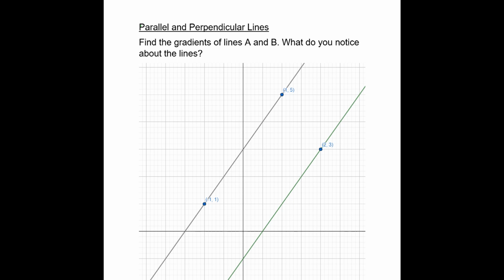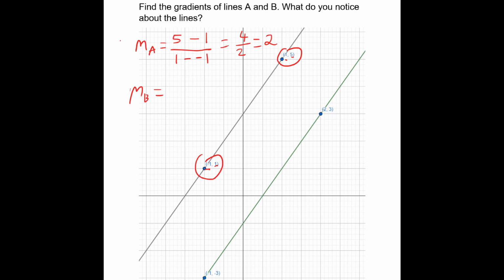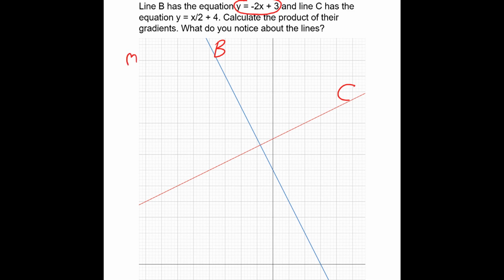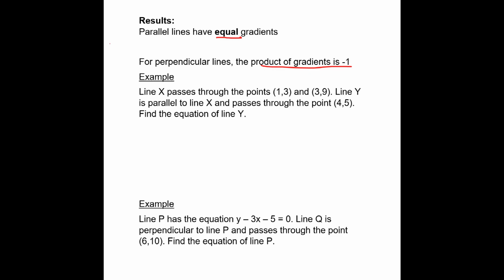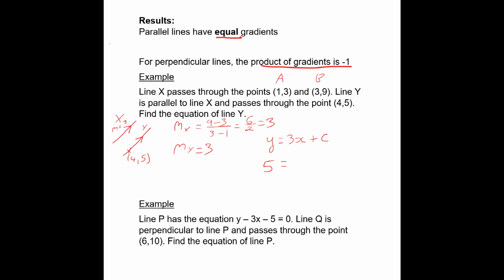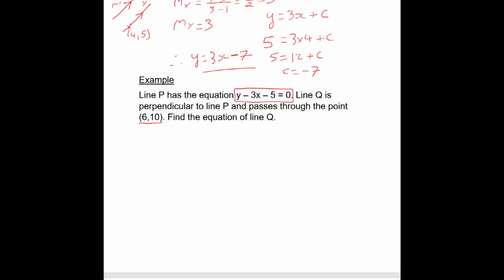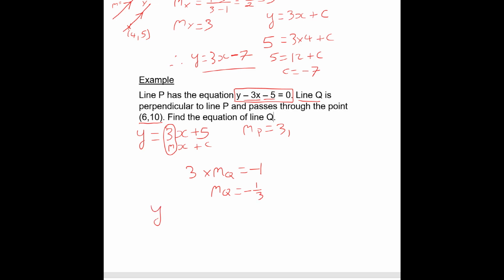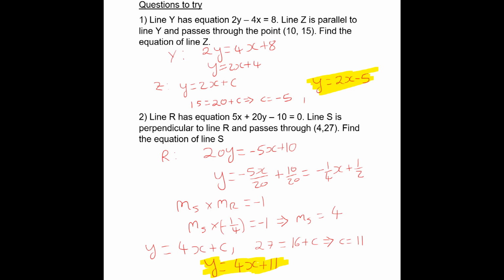Equations of parallel and perpendicular lines (intermediate)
If these lessons help you, you can support Edry Maths here:
Intermediate tier (up to grade B). Understand the properties of parallel and perpendicular lines in terms of their gradients.